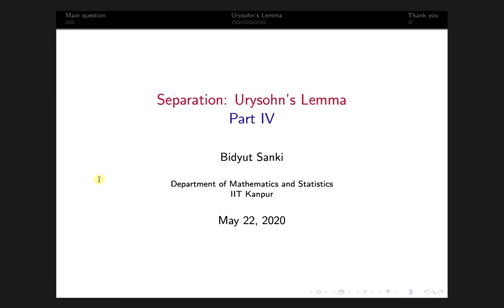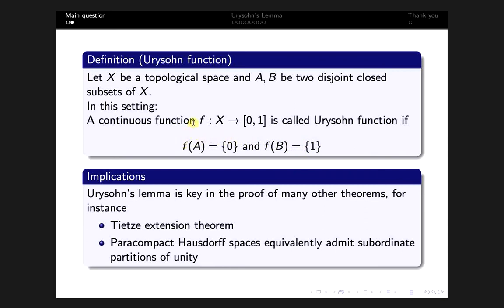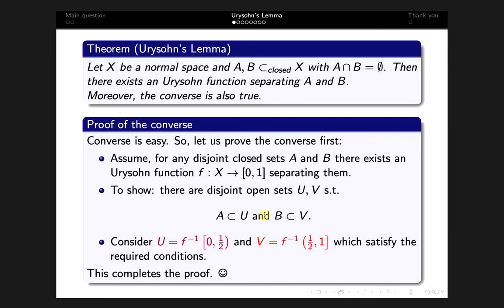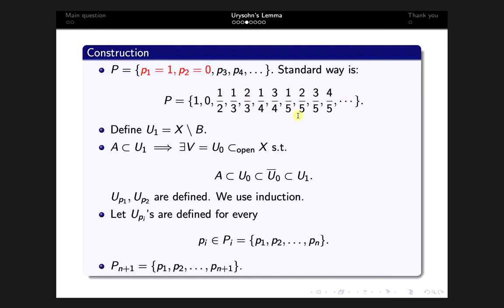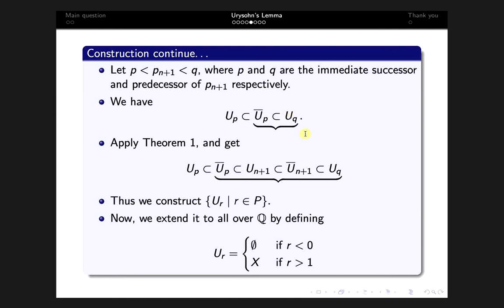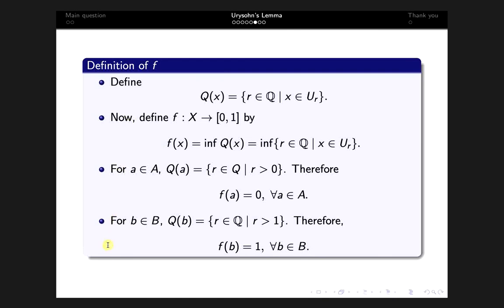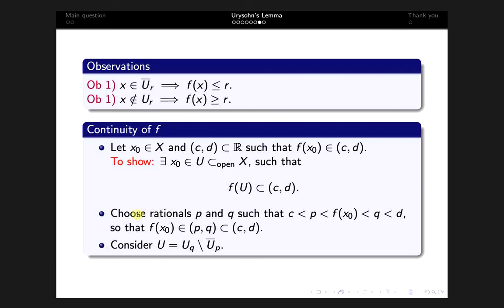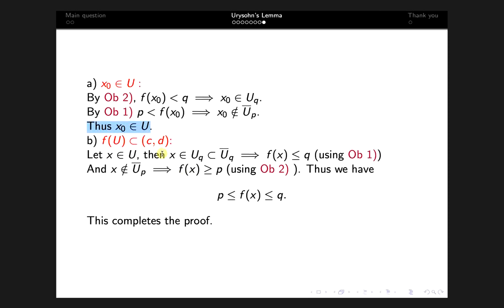Urysohn's Lemma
Here we introduce the notion of separation of disjoint closed sets by continuous functions, then state and prove Urysohn's Lemma. Thank you